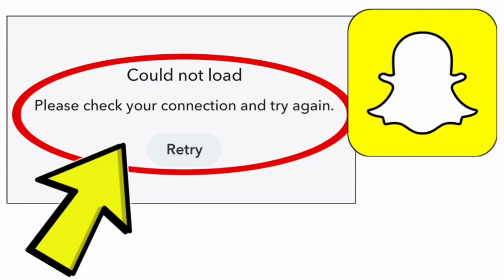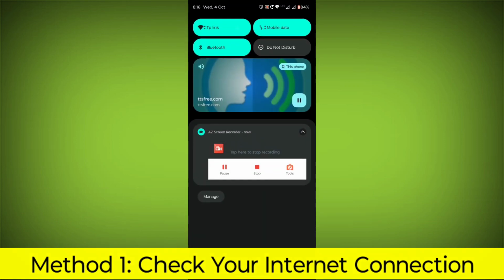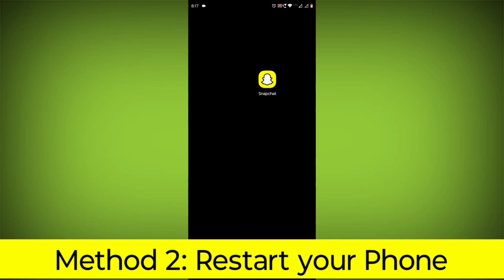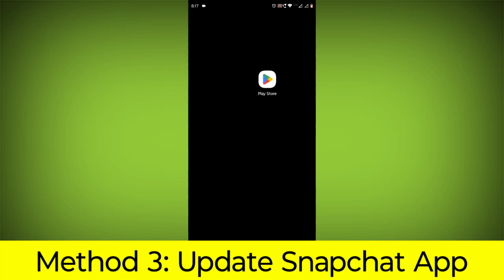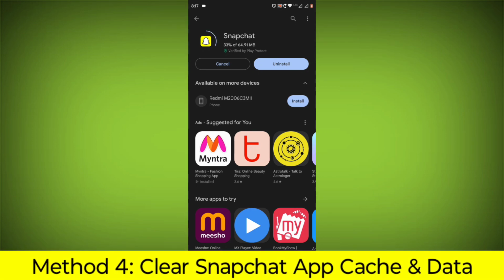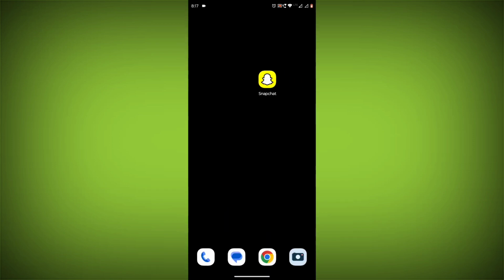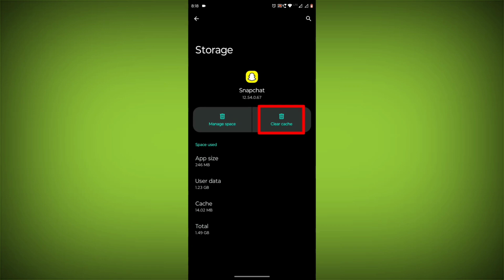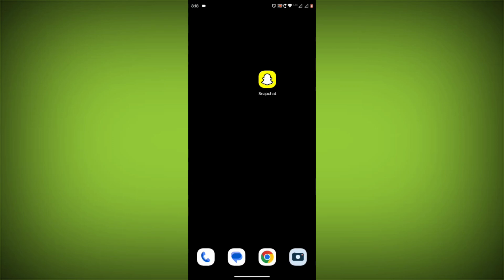How To Fix Snapchat App Could not load Please check your connection and try again. Problem Solved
Talk soon,
Abid Akay